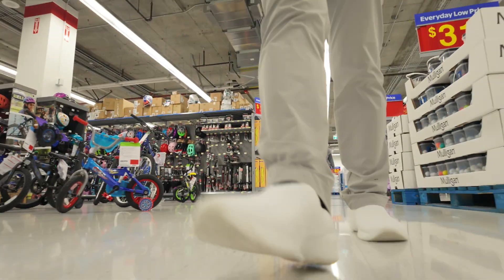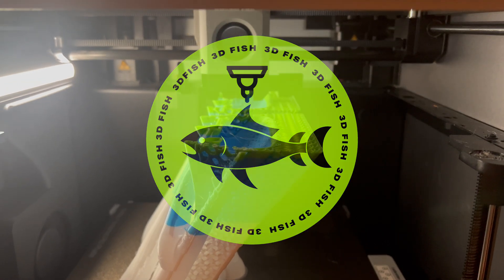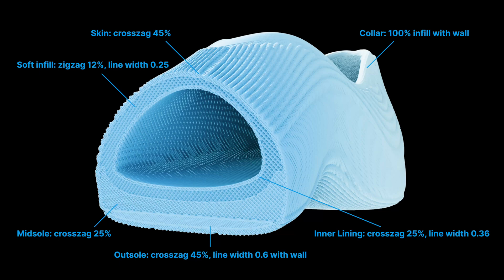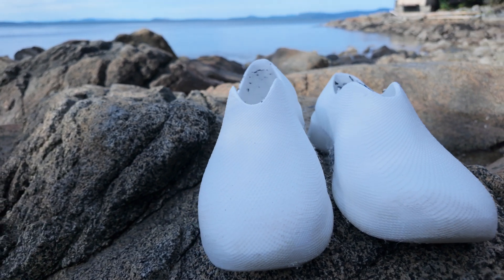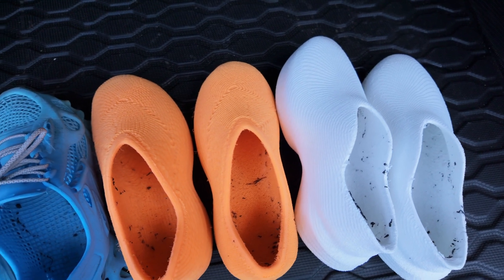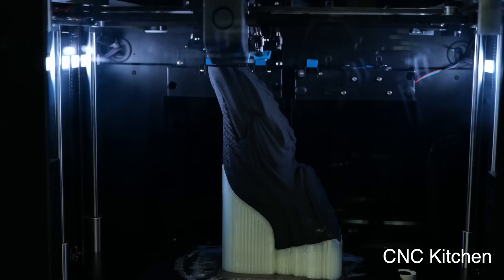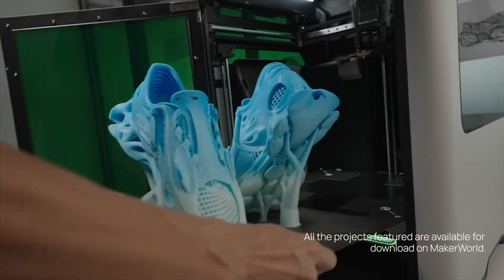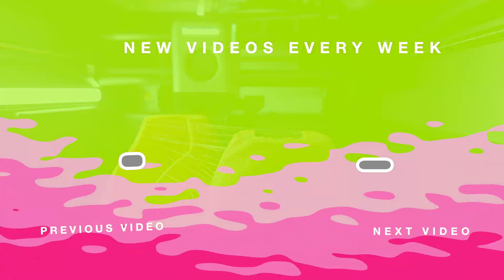These 3D Printed Shoes Changed How I See Manufacturing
I’ve been wearing 3D printed shoes for two months straight — and it completely changed how I think about personal manufacturing. In this video, I test the Whaleberry, Bubbleberry, and Airberry models (all by Cloudberry) using TPU 85A and 90A, and share what worked, what broke, and what surprised me.

But beyond my own prints, I also dug into how Zellerfeld, one of the most advanced 3D printed shoe companies today, approaches design and production — with help from a detailed CNC Kitchen breakdown.

If you're curious about the future of footwear, or just want to know if 3D printed shoes are actually wearable, this video is for you.